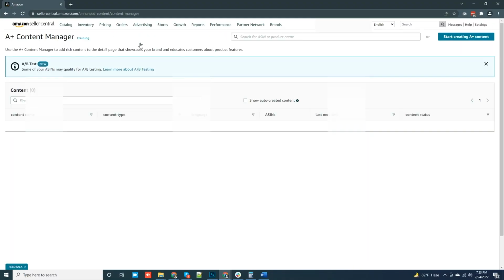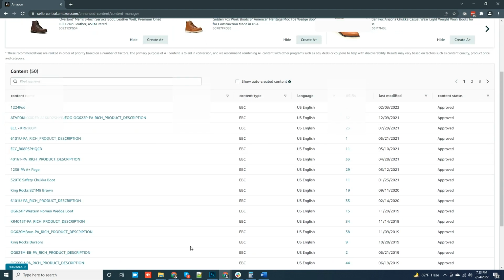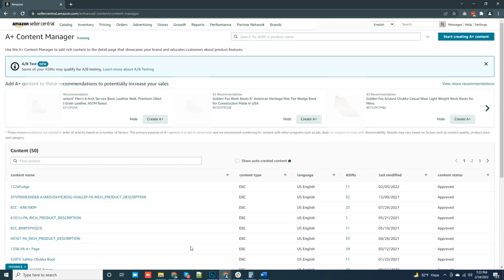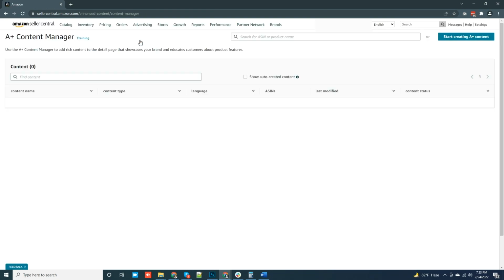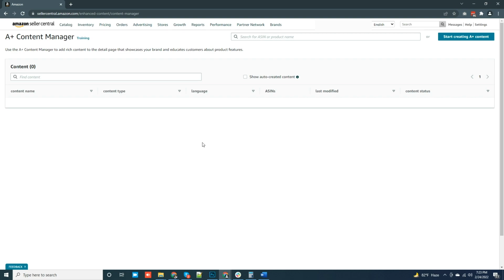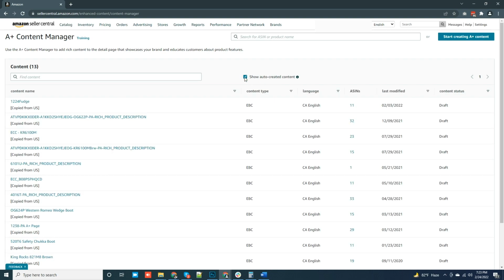A + Content Cross-country copying | Transfer A+ content from one marketplace to another By 1 Click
Many of us are facing a common problem to transfer A+ content from one marketplace to another. Some of us do it manually as we don’t know the shortcut to copy the A+ content ! After  watching this video you will  you can transfer all your a+ contents by just 1 click.. !  Hope you liked this video and now you can save time not to copying each one of your a+ contents manually.

Hope this video will help you Cross-country copying  for your A+ content.

Looking forward to seeing you in the next video.